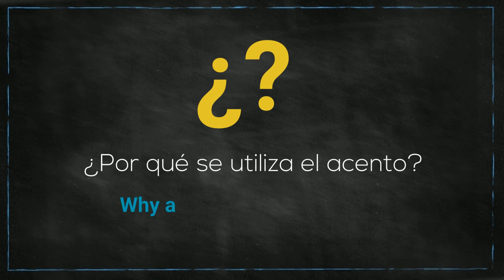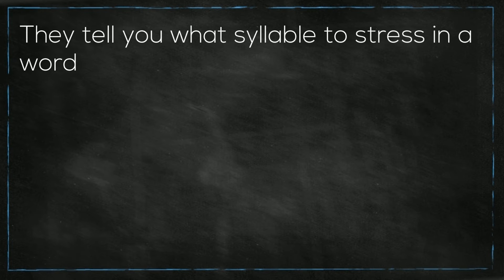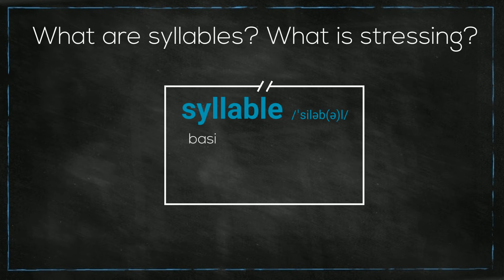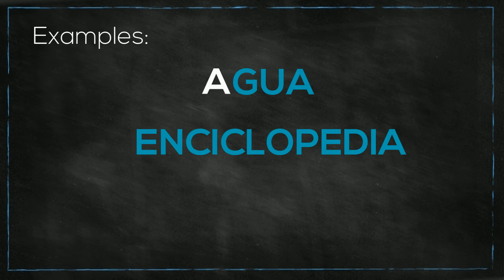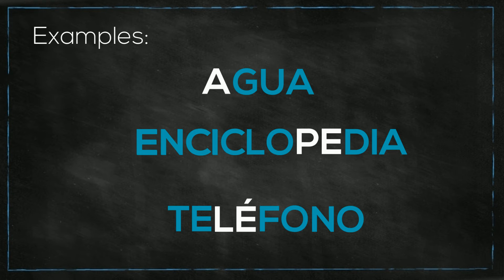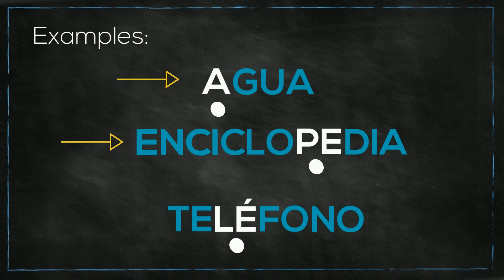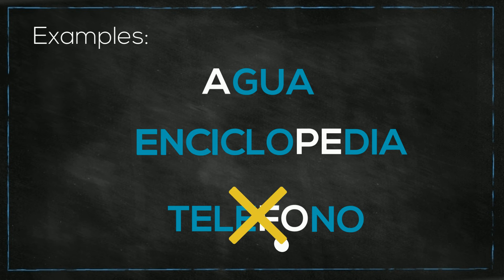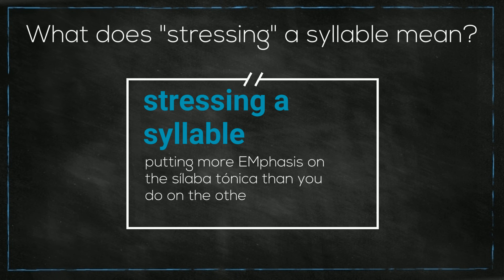Mastering Spanish Accent Marks: Lesson 3, Why use accent marks?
Here is the link to the notesheet that goes with this course. Please make a copy for yourself - do not ask permission to access the document!